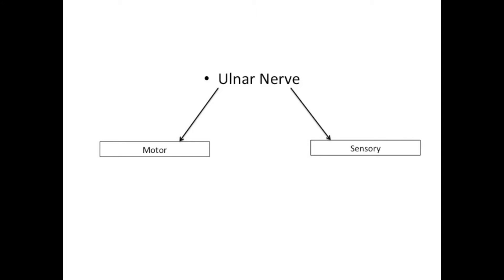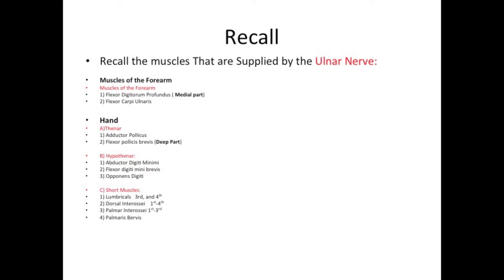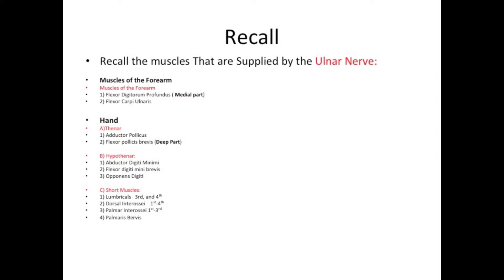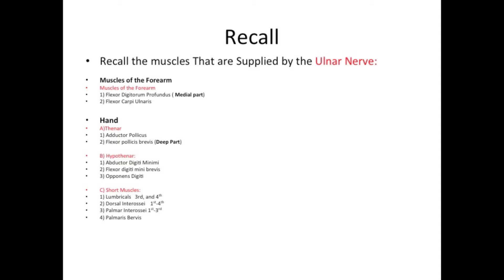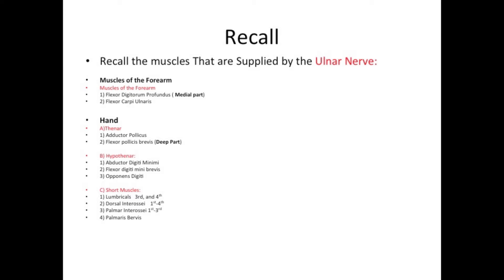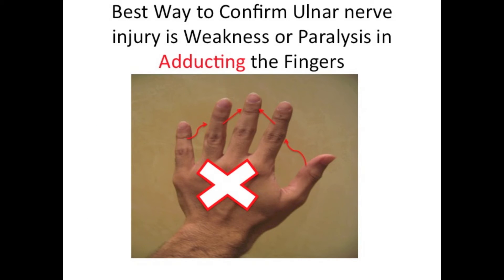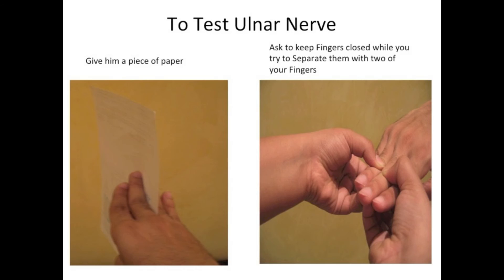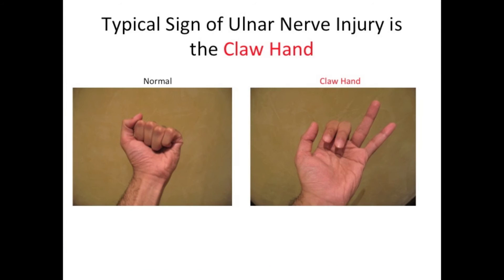Ulnar Nerve Test (uncorrected) , check new link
In This Video it is expected to:
1) To know the muscles that are supplied by the Ulnar Nerve.
2) How to test the Ulnar nerve.
3) Typical Sign of Ulnar Nerve Injury.
4) Sensory Innervation of the Hand.
Link for the Ulnar Nerve test (Corrected)